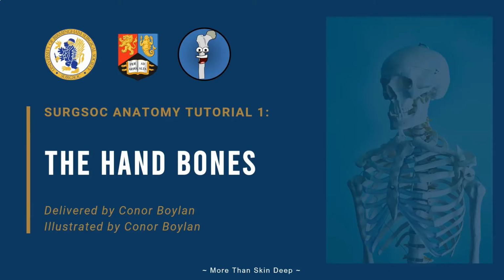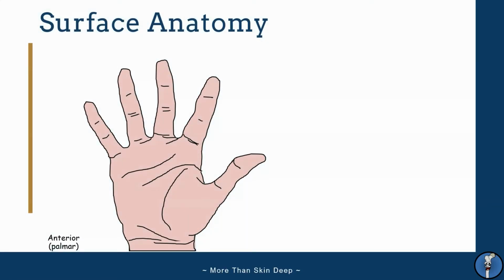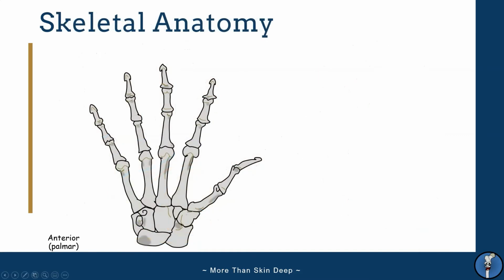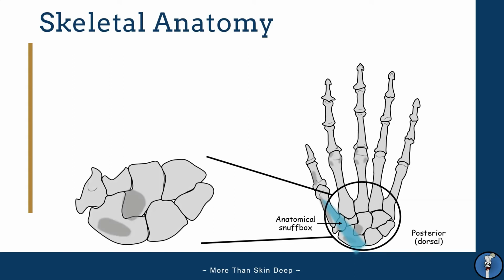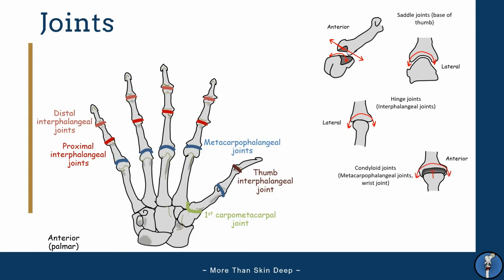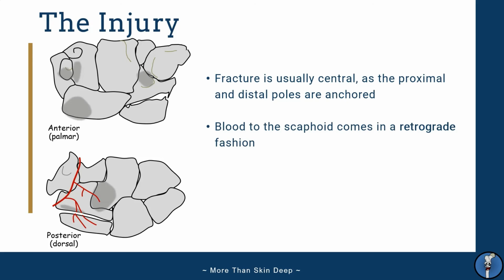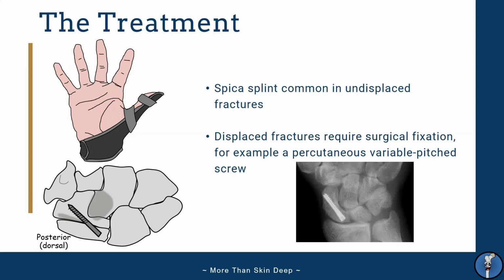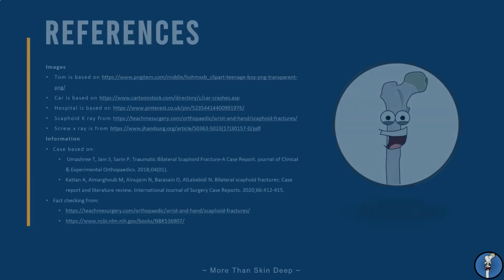Anatomy Tutorial 1 - Hand Bones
SurgSoc Anatomy Tutorial 1: Hand Bones

This tutorial covers the surface anatomy of hand, skeletal anatomy of the hand bones and the joints between the bones of the hand. Apply your anatomical knowledge to Tom, who is involved in a car accident and undergoes surgical fixation to repair the displaced fracture of his right scaphoid!

Birmingham Medsoc accepts no liability for any inaccuracies seen within this presentation. Students are advised to check course learning objectives for further details.